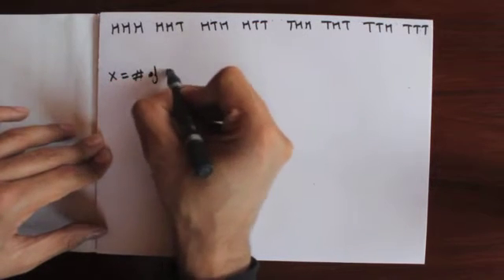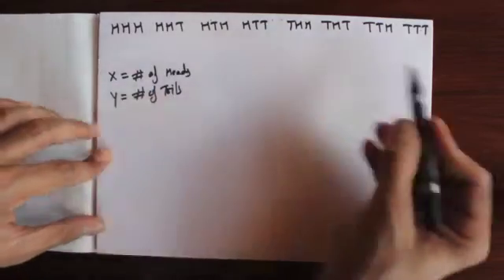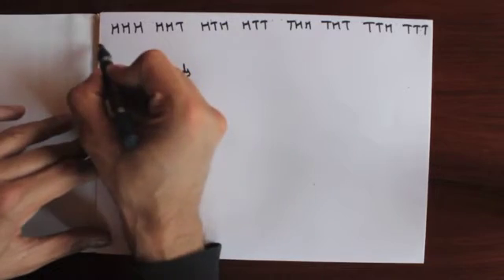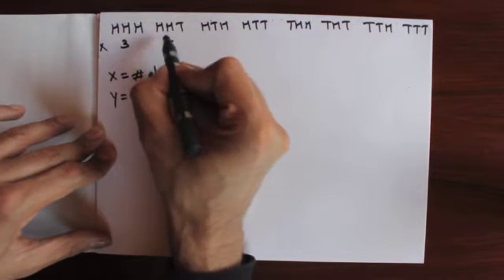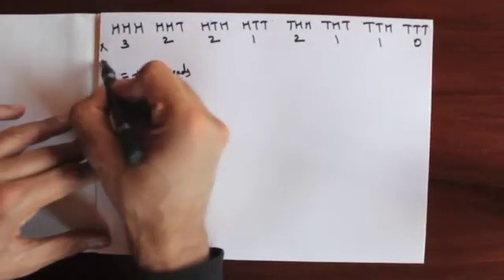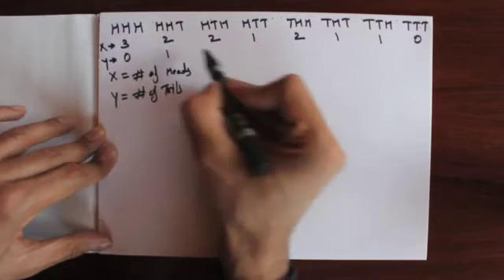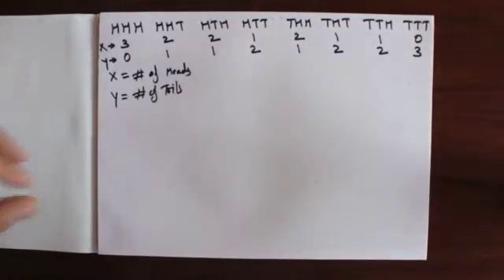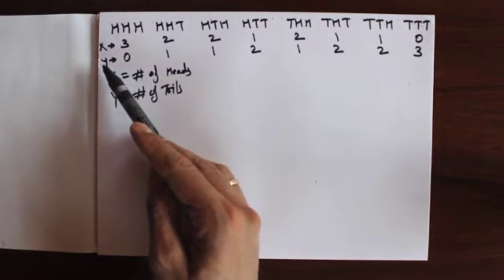103 - Probability Distribution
Explains Probability Distribution of a Random Variable